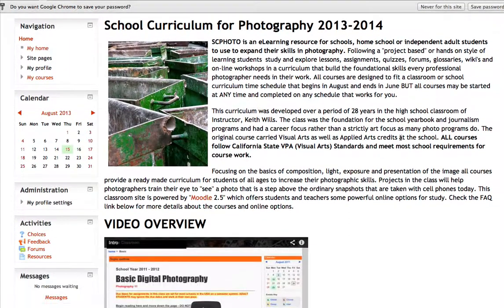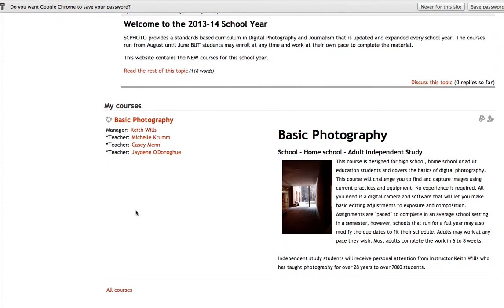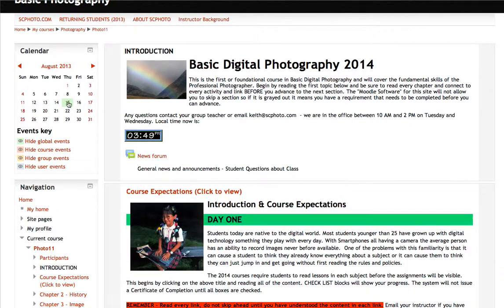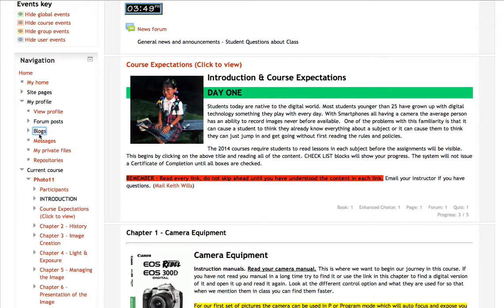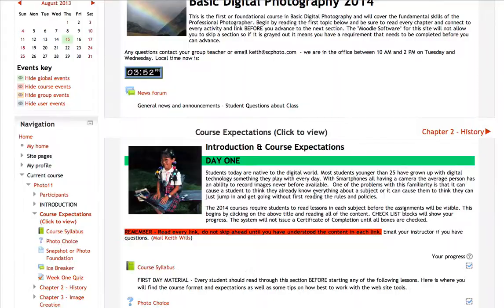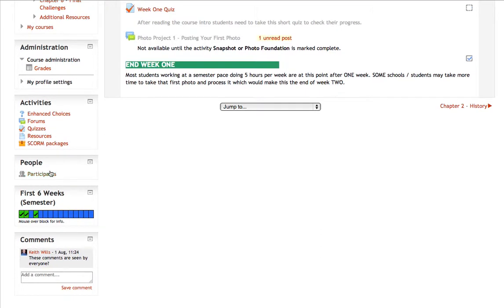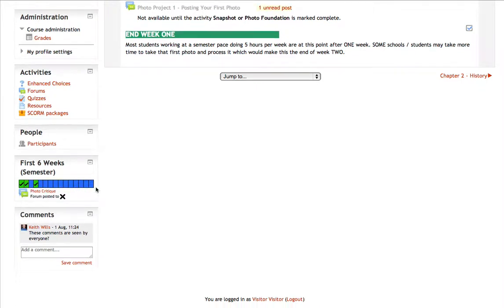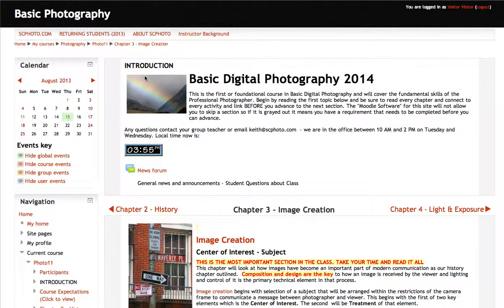Moodle2014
Intro to the scphoto site using Moodle 2.5 for starting in August 2013